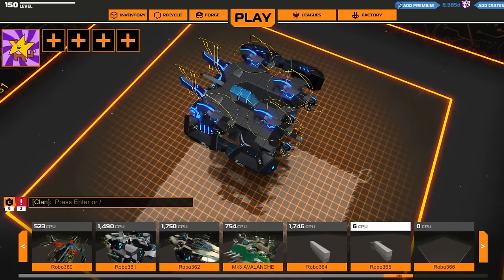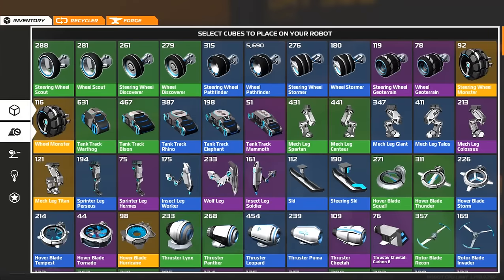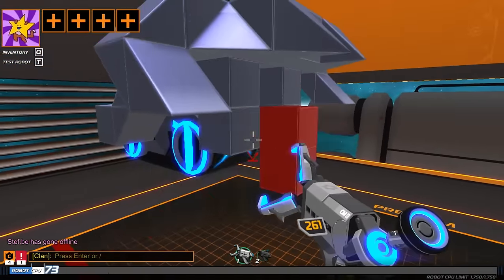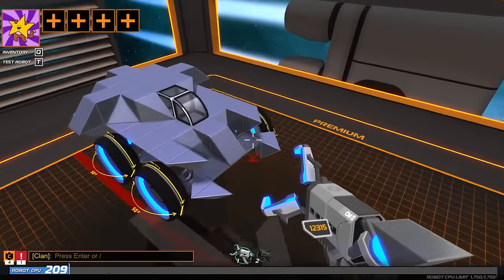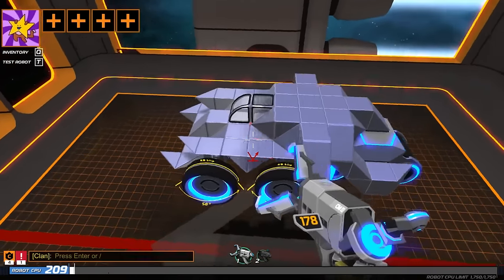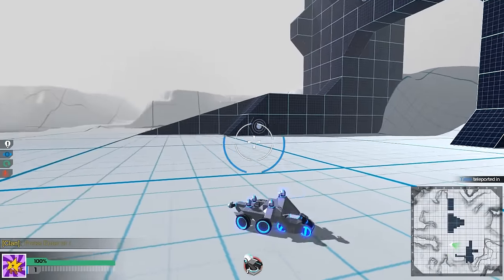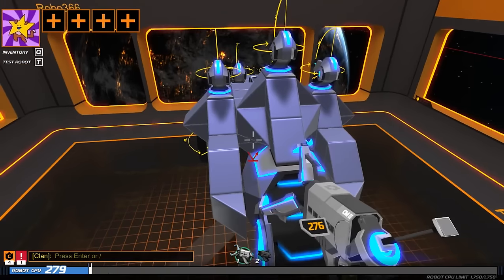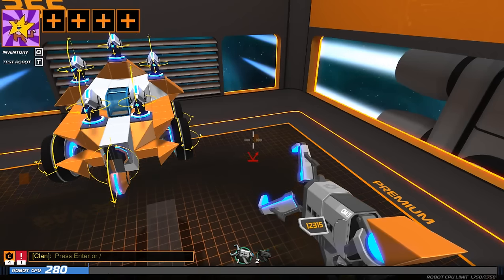Robocraft Build - Ranger 280 CPU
Let's build some little Robots! xD Want to make the channel better!!